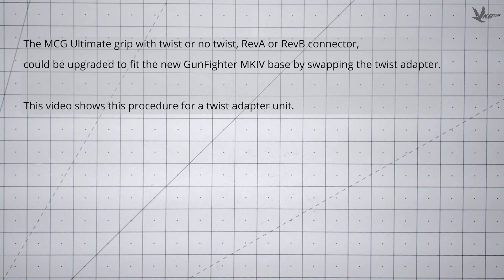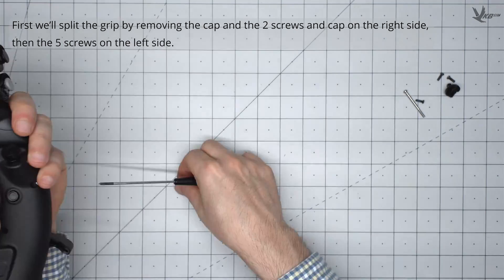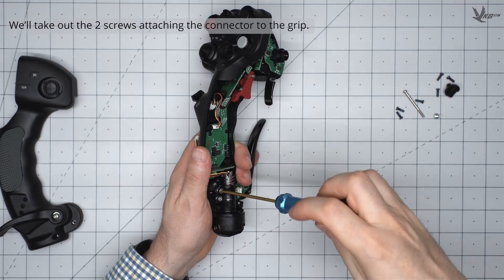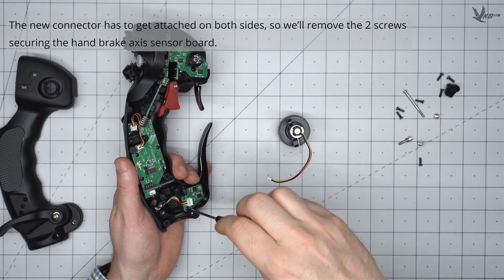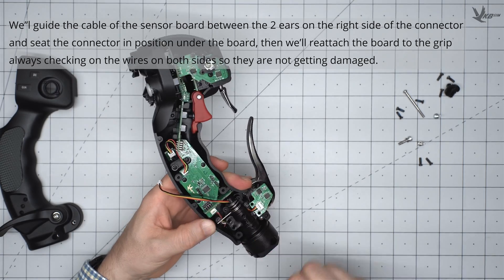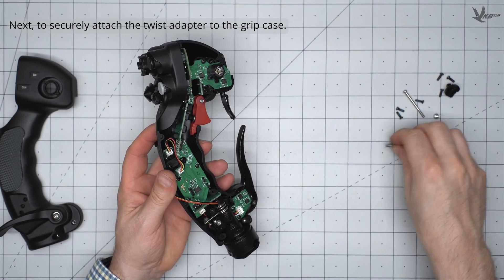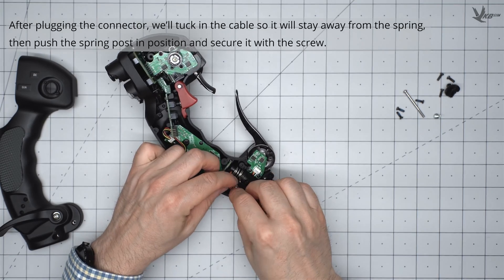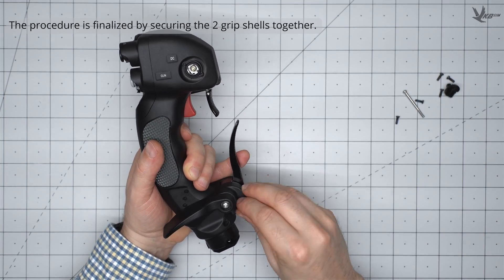Upgrading a RevA/B connector MCGU to RevC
This guide shows how to upgrade The MCG Ultimate grip from RevA/B to RevC

VKB Rest of the world